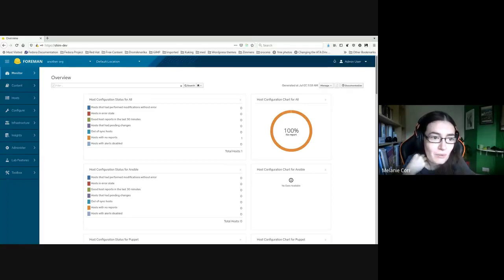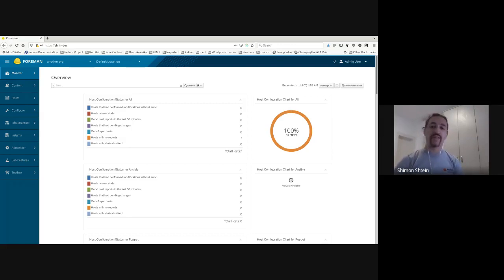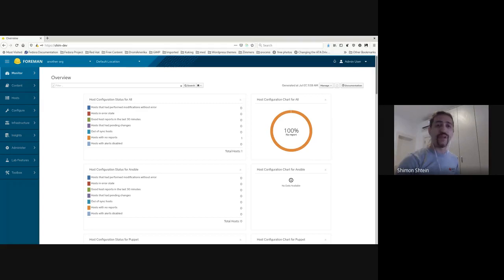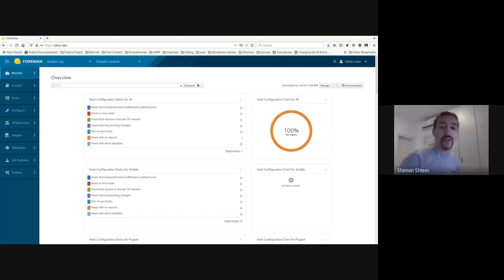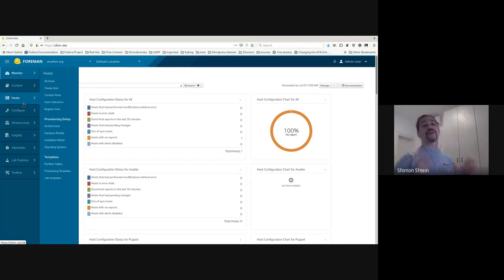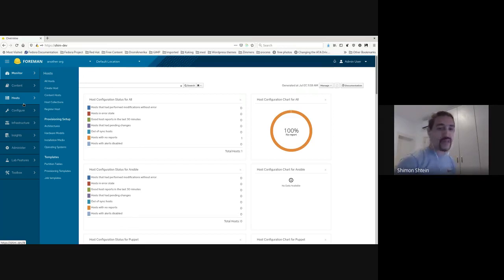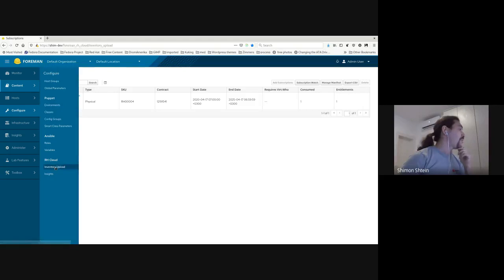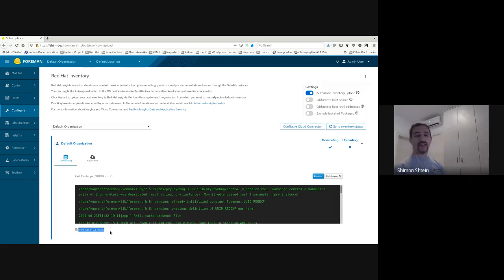The foreman_rh_cloud plugin - a deep dive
Shimon Shtein talks us through the work he has been doing on the foreman_rh_cloud plugin and also the primary workflows.